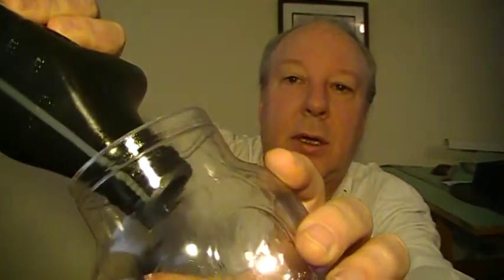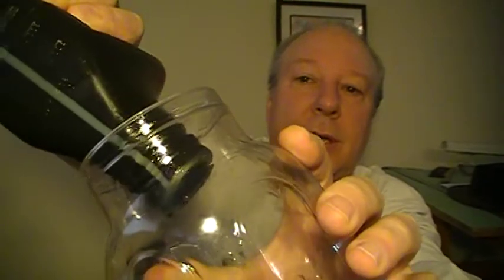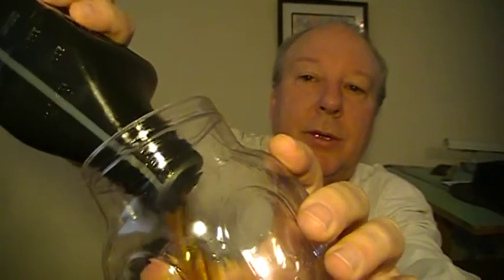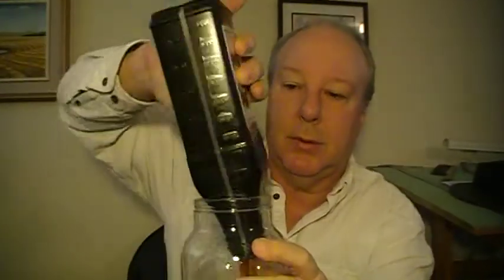Quaker State : Oil Spill Eliminator Corona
DEMO OF NO - SPILL MOTOR OIL CONTAINER